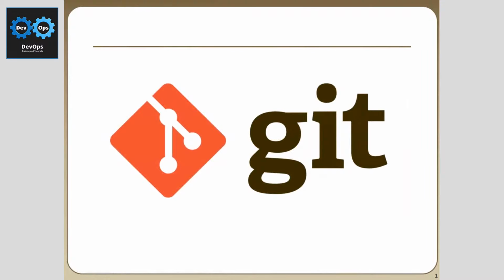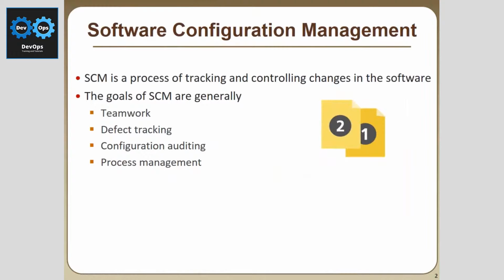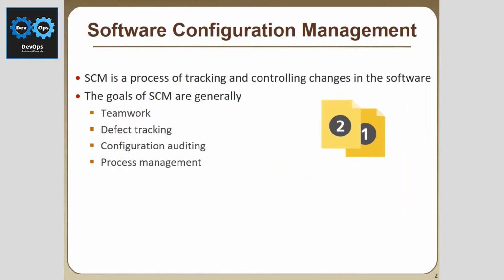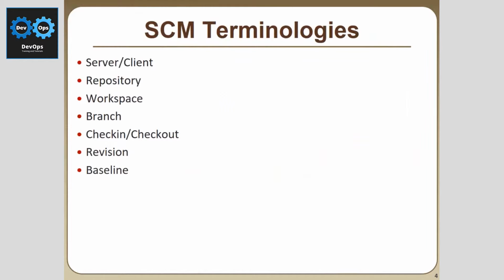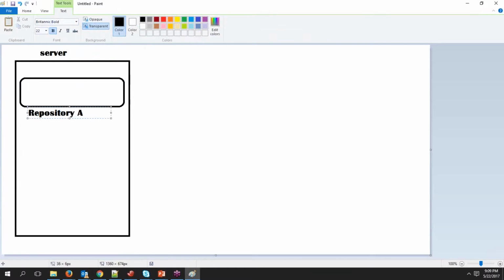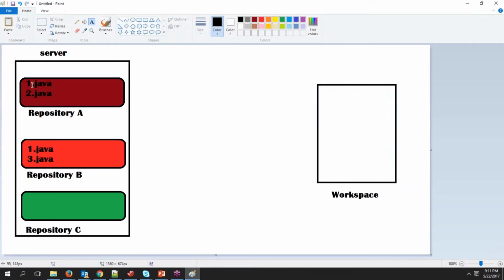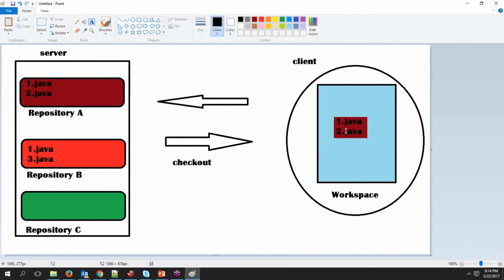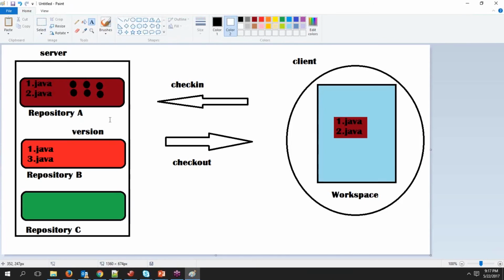Software Configuration Management | Version Control System | DevOps Tutorial for Beginners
This video talks about SCM - Software Configuration management and Version control system. This tutorial give basic knowledge of DevOps for beginners.

A component of software configuration management, version control, also known as revision control or source control, is the management of changes to documents, computer programs, large web sites, and other collections of information. Changes are usually identified by a number or letter code, termed the "revision number", "revision level", or simply "revision". For example, an initial set of files is "revision 1". When the first change is made, the resulting set is "revision 2", and so on. Each revision is associated with a time stamp and the person making the change. Revisions can be compared, restored, and with some types of files, merged.